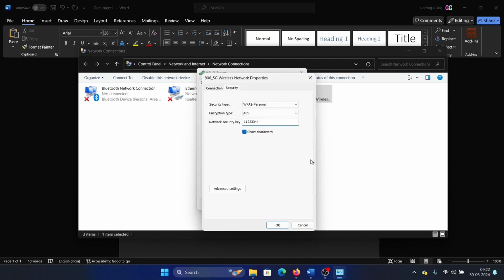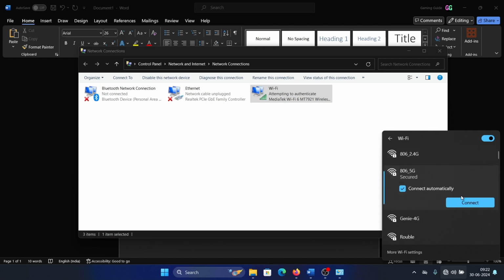How to Update Security Key for Wi-Fi Network in Windows 11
Video Title: How to Update Security Key for Wi-Fi Network in Windows 11

If you wish to How to update Security Key for Wi Fi Network in Windows, then please watch this video.